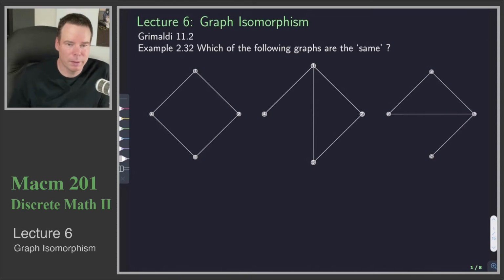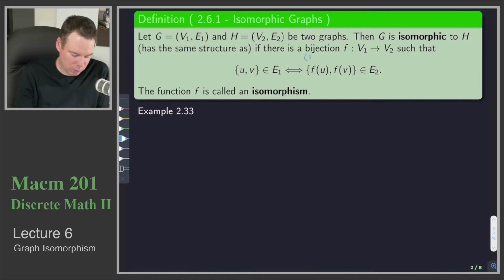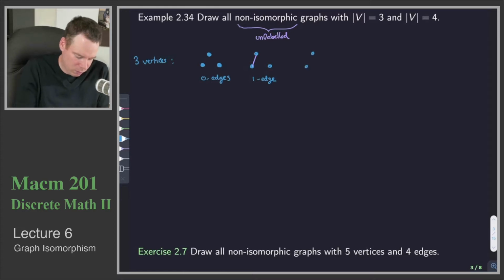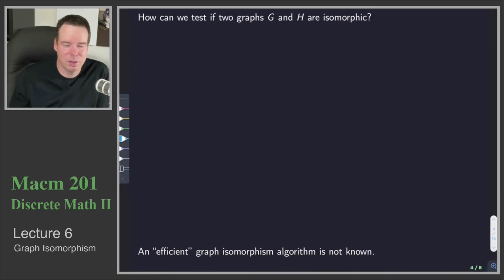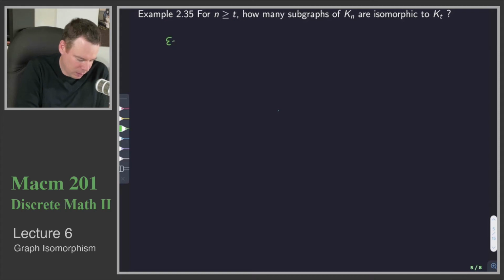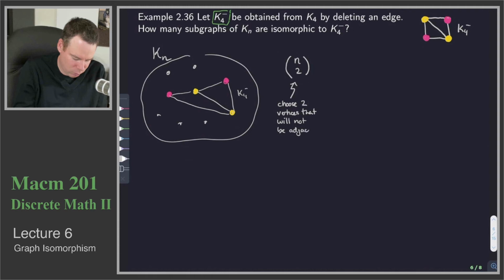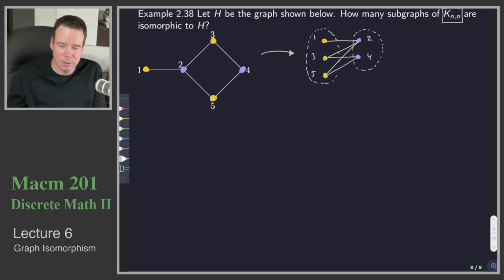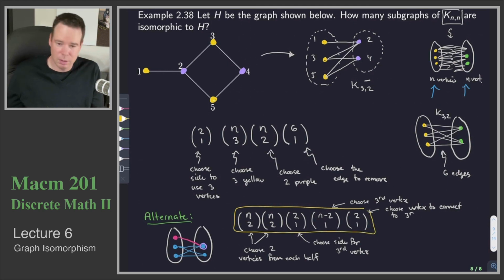Macm 201 - Lecture 6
Graph Isomorphism